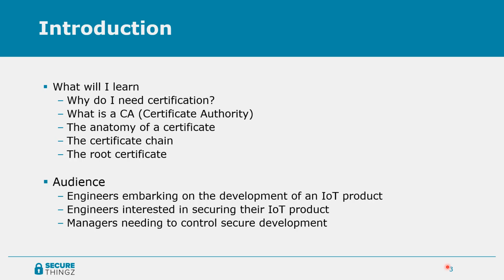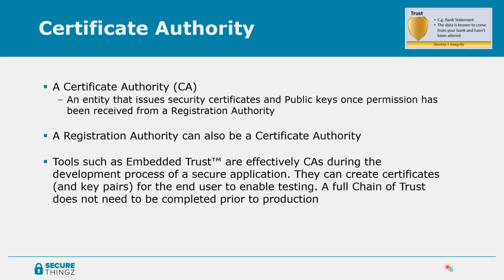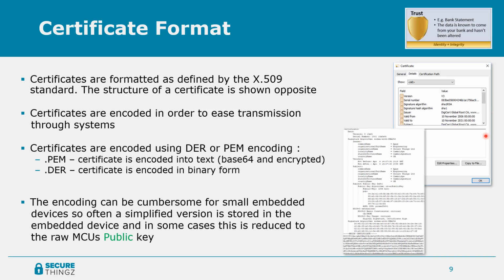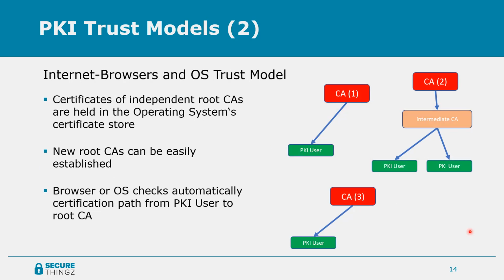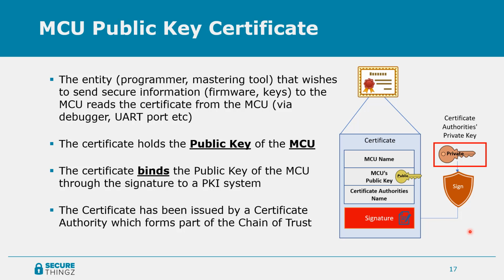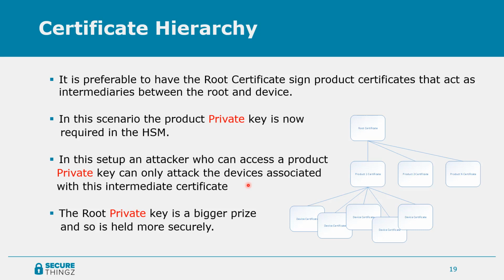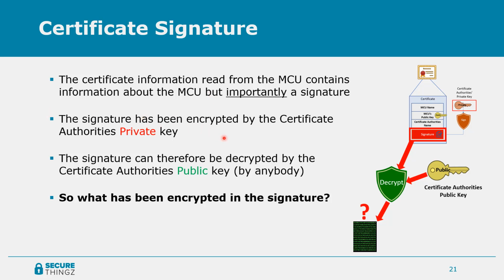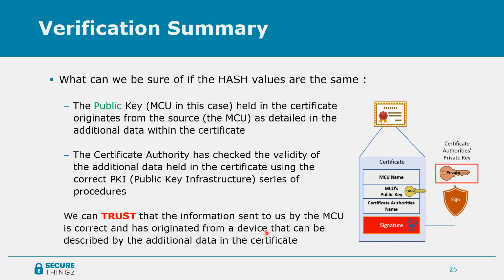Understanding Certificates in the IoT Secure World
Secure Thingz provides solutions to build security into the core of IoT connected devices for critical infrastructure, industrial, automotive and other markets, and
we also aim to help engineers understand the processes used in securing their applications. In this webinar, we explain how certificates and the public key infrastructure (PKI) are used in IoT security.